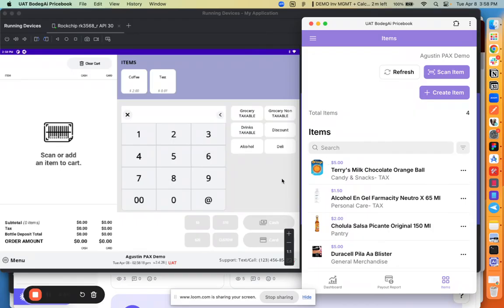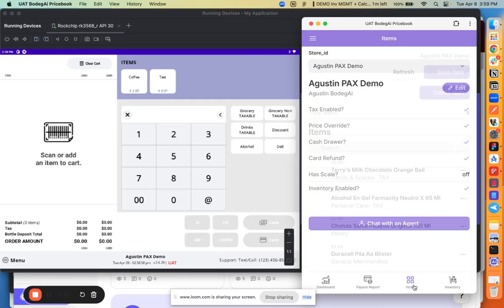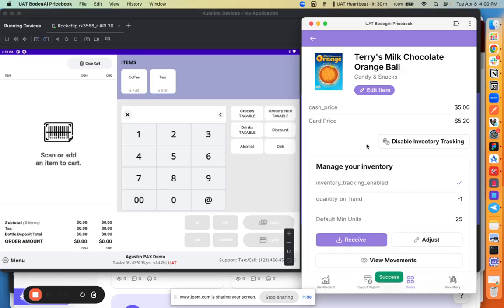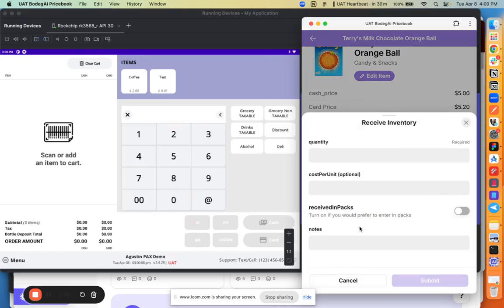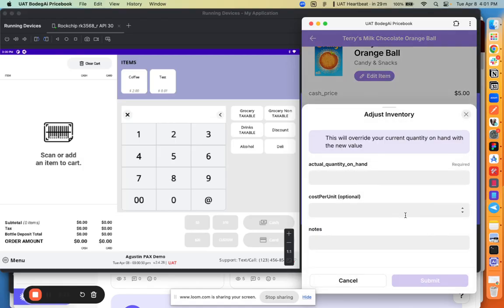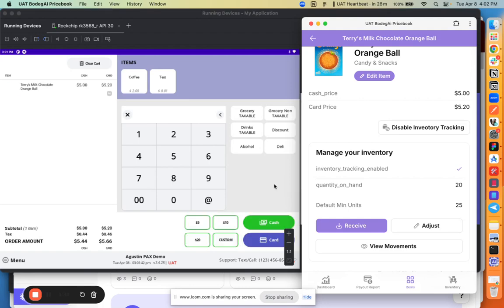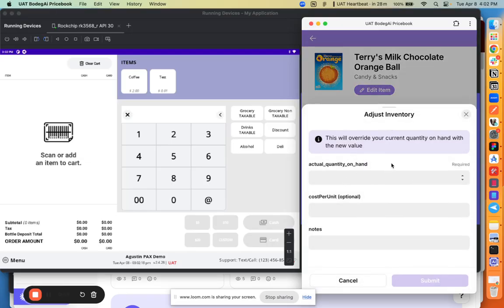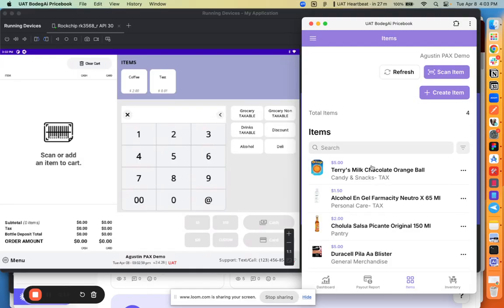Bodega Ai Inventory Management Overview